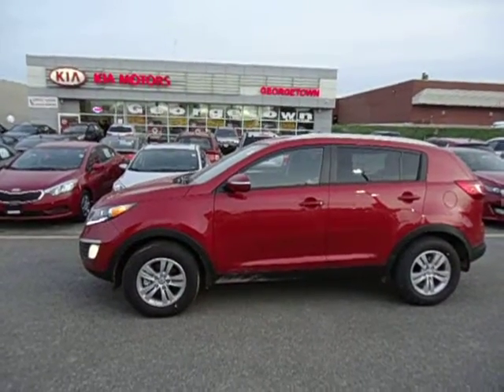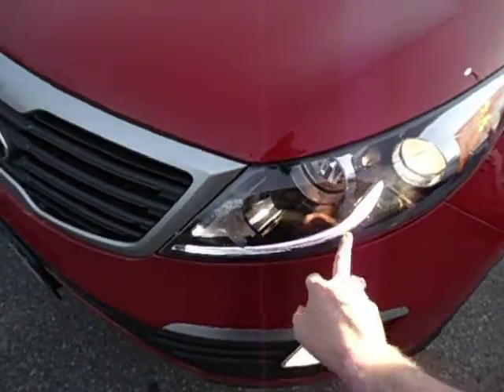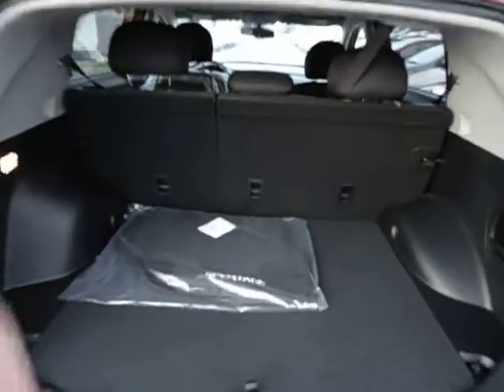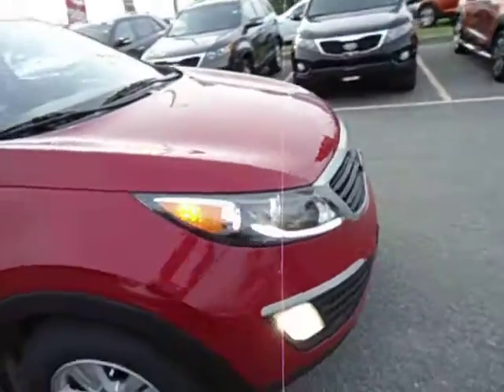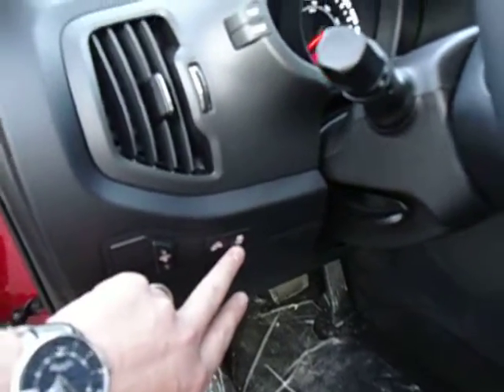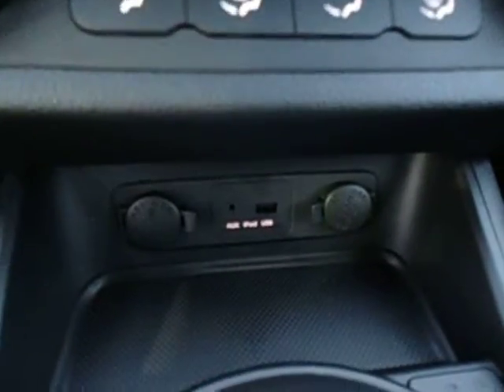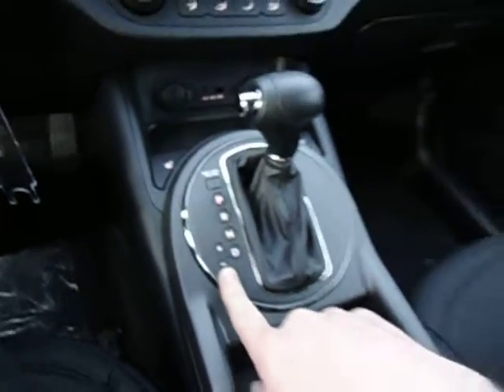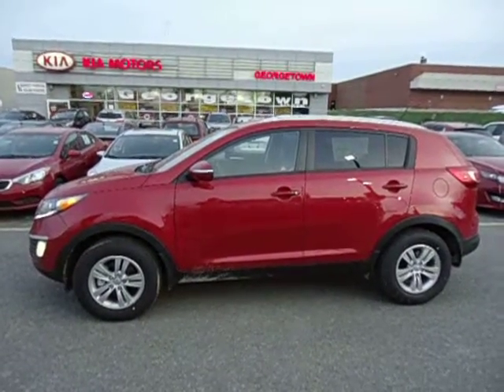2013 Kia Sportage LX for Hatcher Family| Georgetown Kia